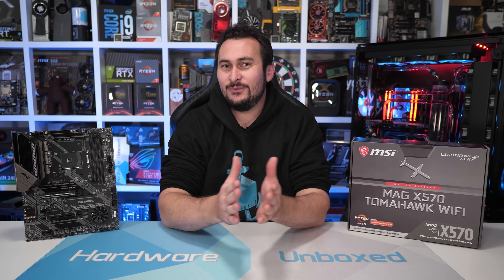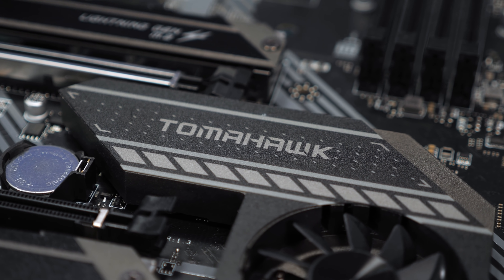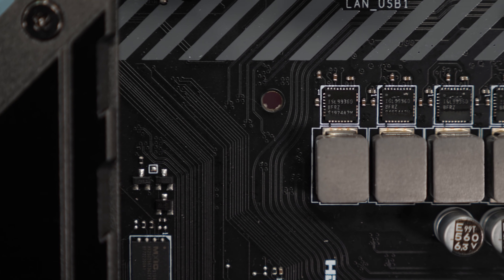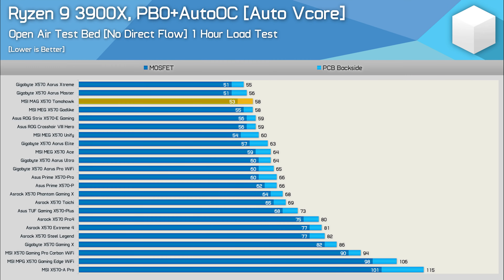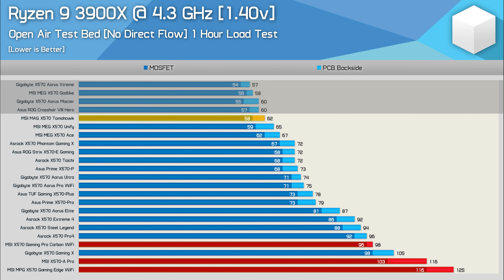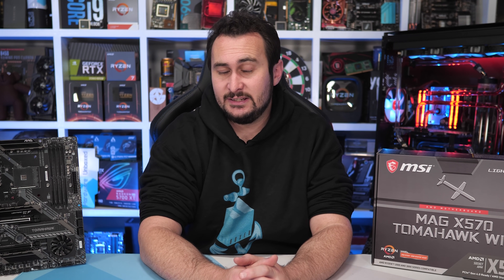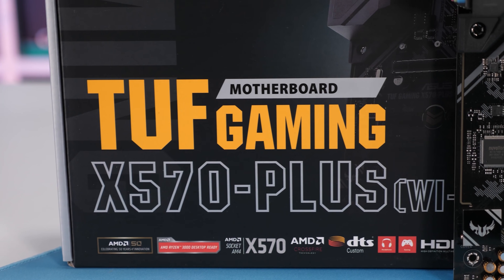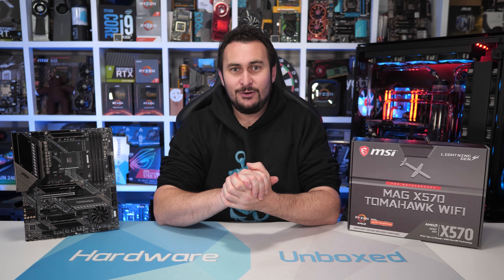MSI X570 Tomahawk, The Best X570 Board?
Gigabyte X570 Aorus Elite
Asus TUF Gaming X570-Plus
Asrock X570 Steel Legend
MSI MPG X570 Gaming Edge WiFi